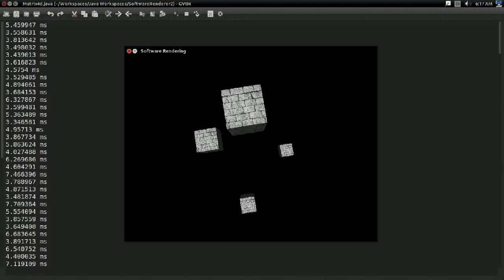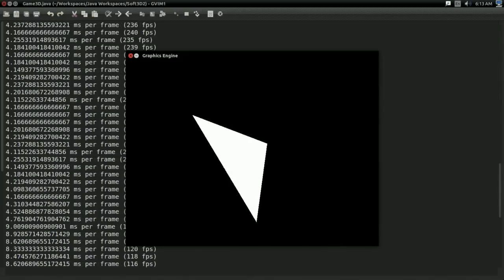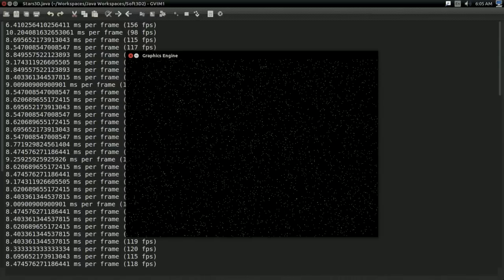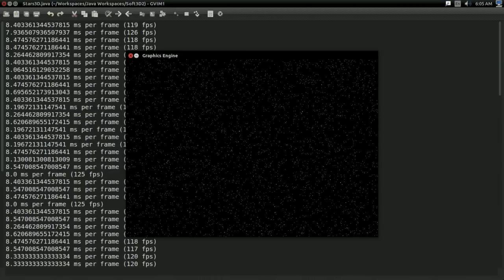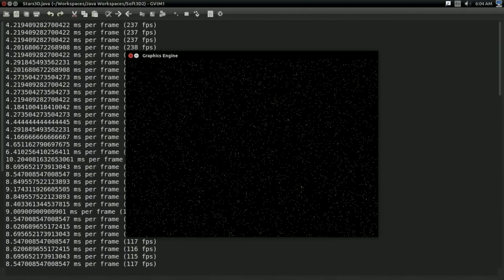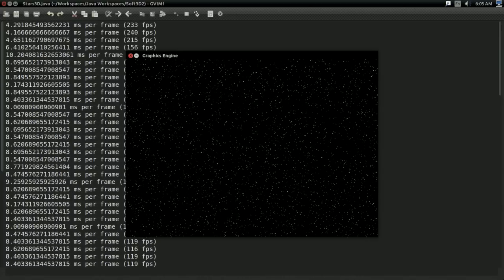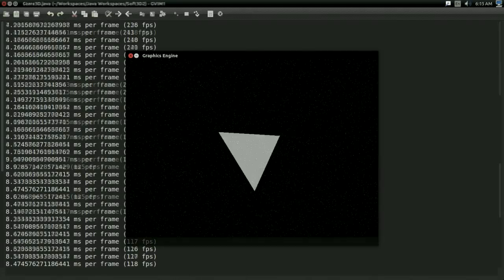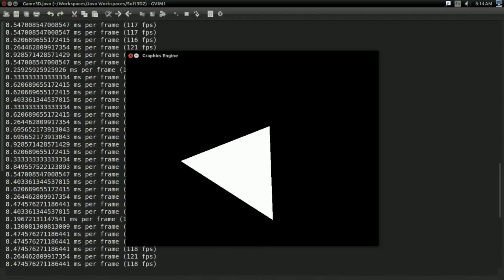#0 3D Software Rendering Tutorial: FAQ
0:16 - What is this series about?
1:15 - Why would you use a software renderer?
3:59 - What do I need to follow along?
5:26 - How will this affect other videos you're doing?